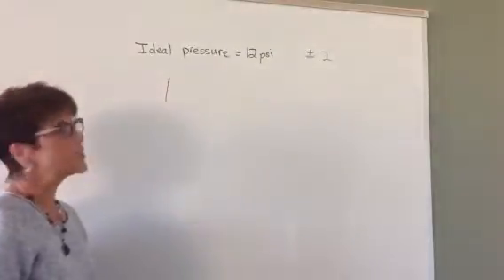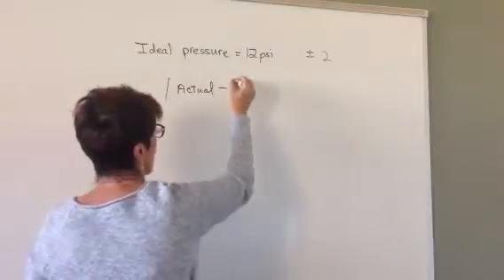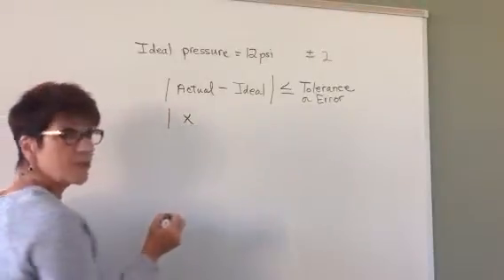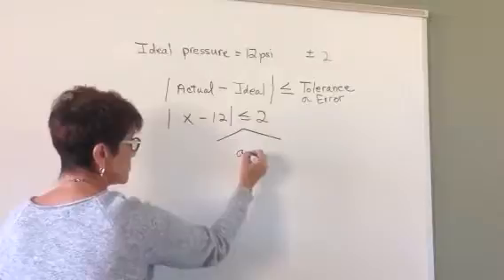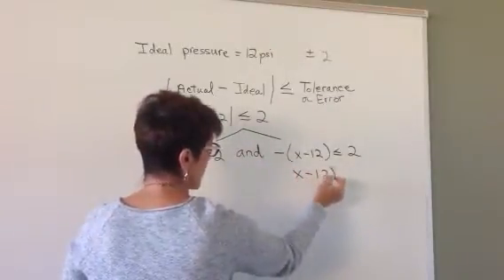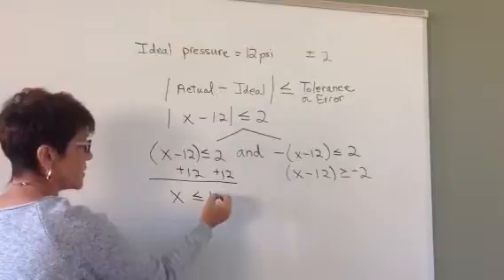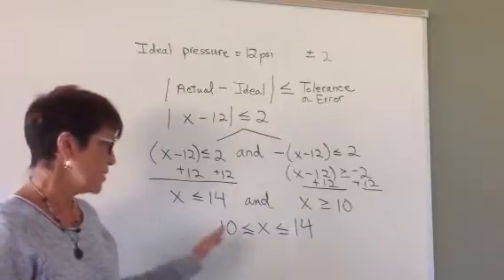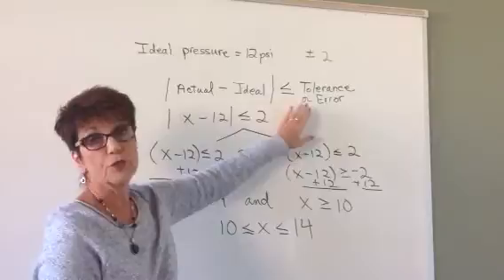Absolute Value problems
Here is a problem similar to what is on the Unit 1 TST